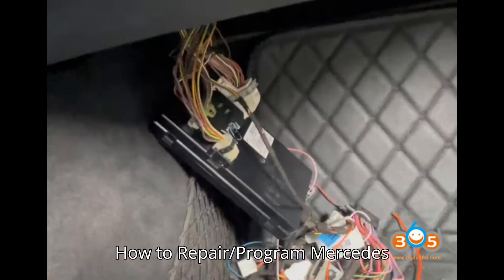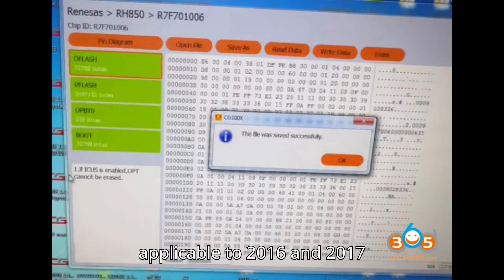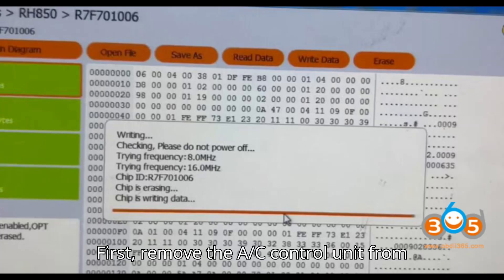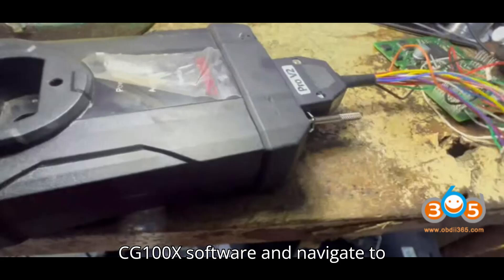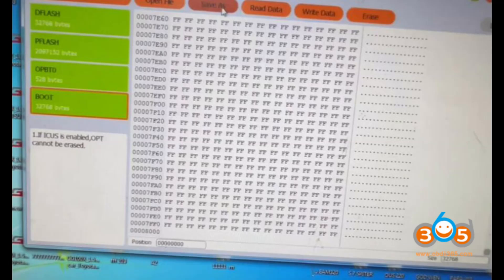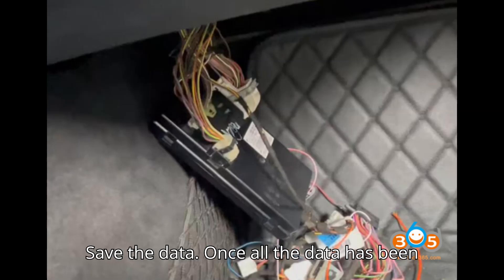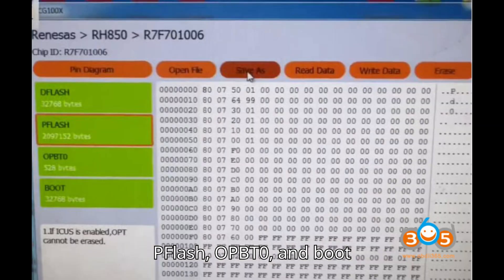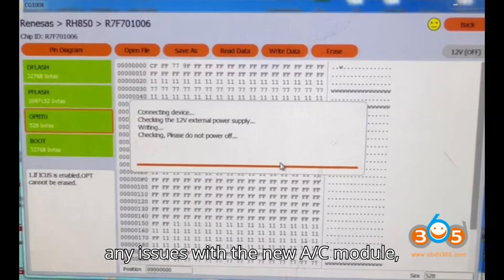How to Repair Program Mercedes W222 Air Conditioning Module by CG100X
Learn how to repair and program the air conditioning (A/C) module on a Mercedes S-Class W222 using the CG100X programmer. This step-by-step guide is applicable to 2016, 2017, and 2018 models, showing you how to bench program a new A/C control unit after replacing it with a used one. Follow along as we detail everything from identifying the Renesas processor chip to reading and writing data using the CG100X. Ensure your A/C system functions perfectly after module replacement!